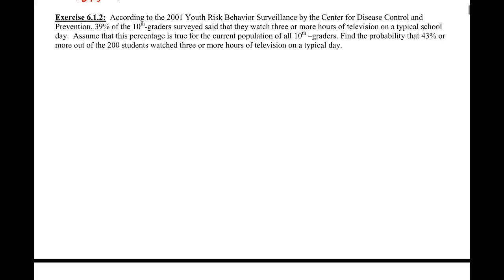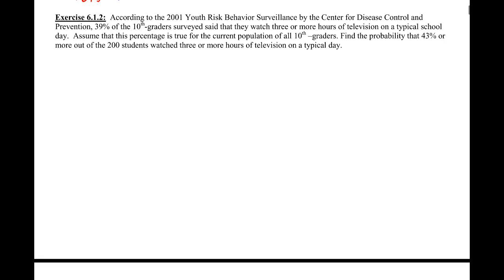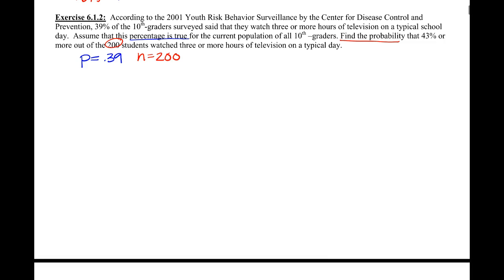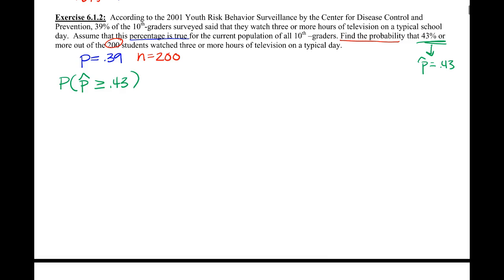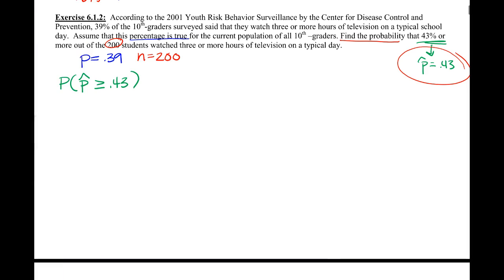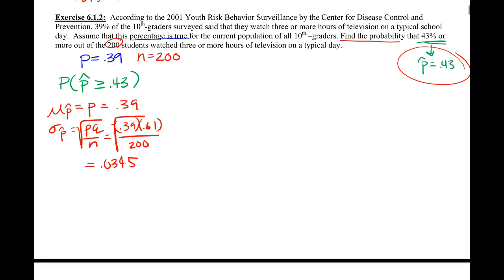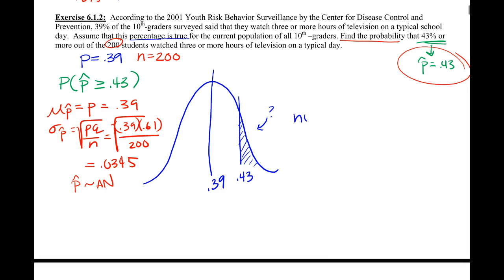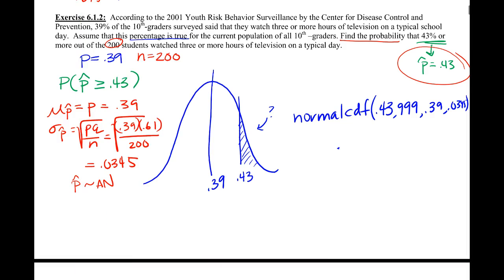Math 119 Video Lecture - 6.1 Exercise 6.1.2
We did this exercise together in class on Tuesday, but here it is worked out if you want to see it again.